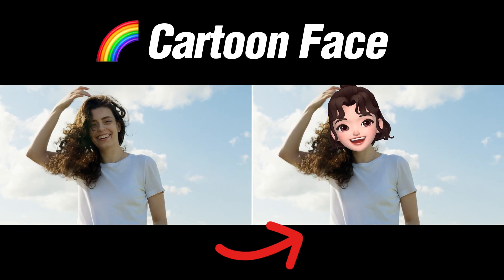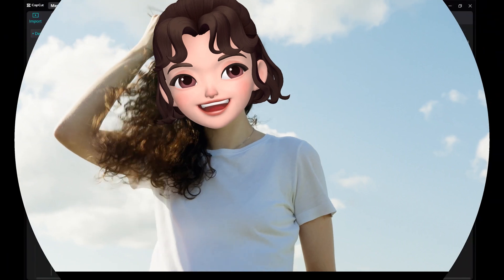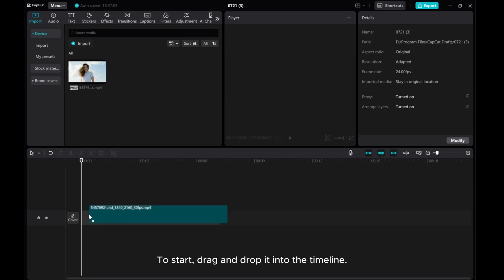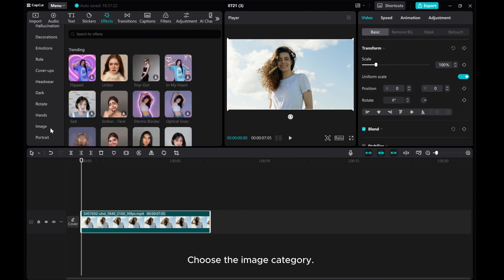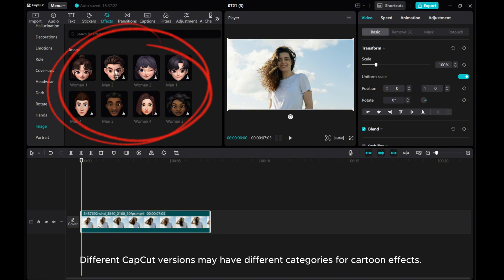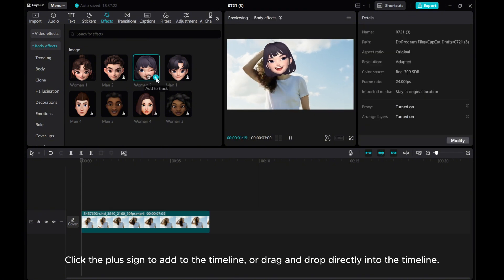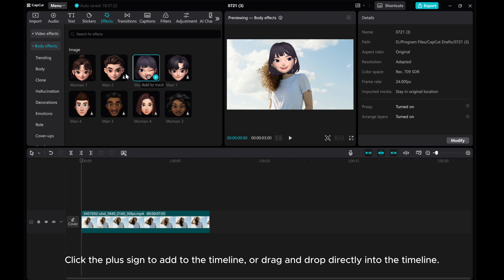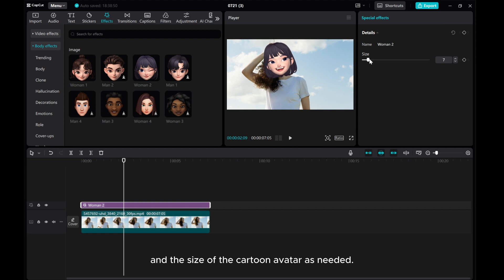How to Add Cartoon Face Effect to Video in CapCut PC | Easy Tutorial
Unleash your creativity with this easy tutorial on adding a Cartoon Face Effect to your videos in CapCut PC!